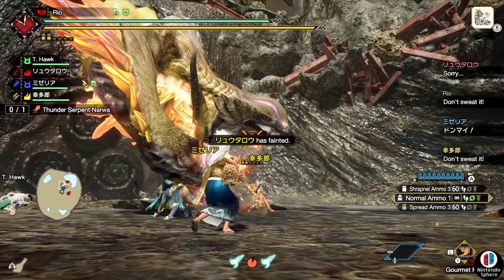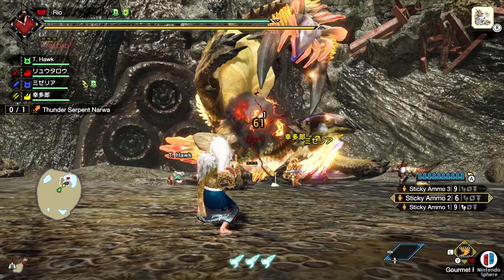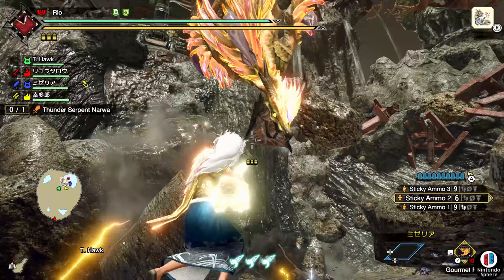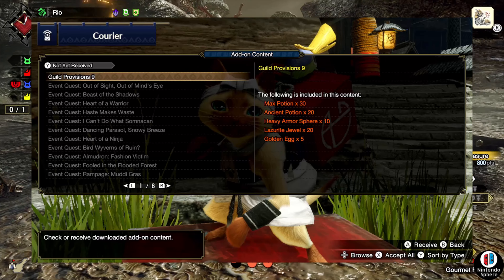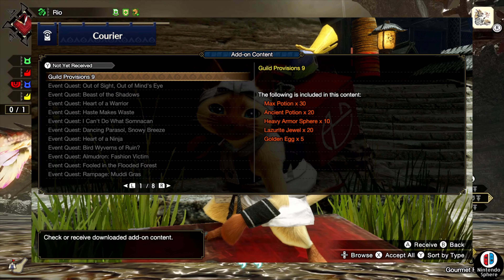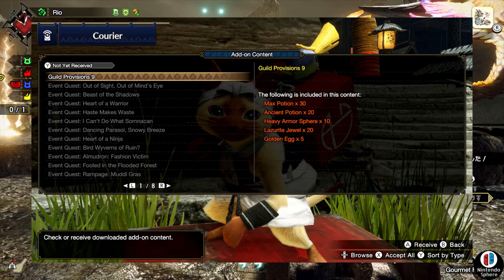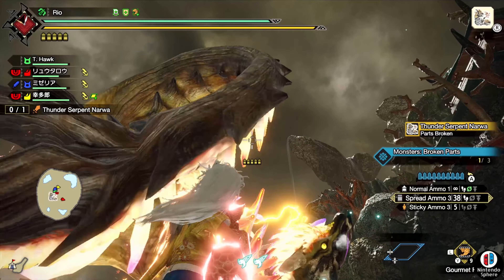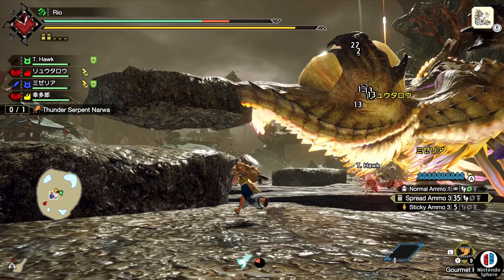Monster Hunter Rise NEW REWARDS REVEAL GAMEPLAY TRAILER FREE DLC SUNBREAK NEWS モンスターハンターライズ 「新しい報酬」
Monster Hunter Rise has received a BRAND NEW WAVE of DLC and today we're checking out the NEW FREE REWARDS that are available for eager hunters to pick up and make use of in their hunts. Remember this is for the Nintendo Switch. PC Players will have to wait until February, Enjoy!

モンスターハンターライズ 「新しい報酬」「カムラパック 9」

Nintendo Sphere is a small YouTube channel dedicated to covering Nintendo Switch Game Reveals and other videogames that Interest me like Monster Hunter Rise and Monster Hunter Stories 2. Join me as I try to bring to you the best news available on Youtube and interesting topics of conversation about the games you know and love.